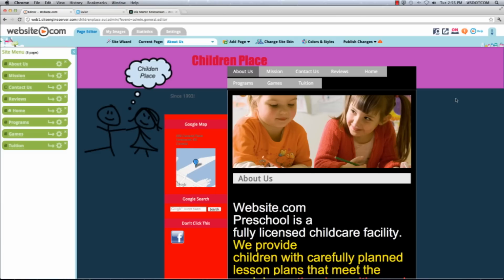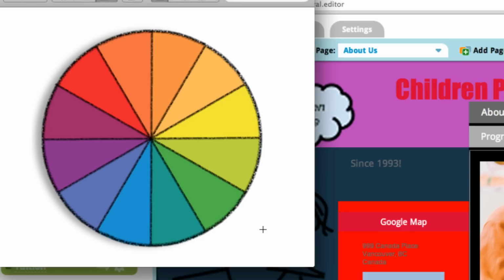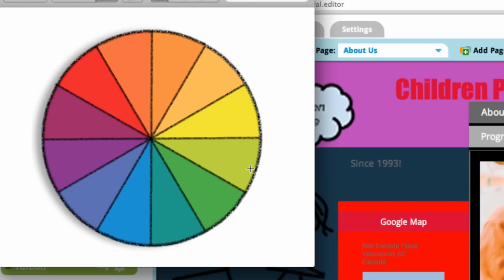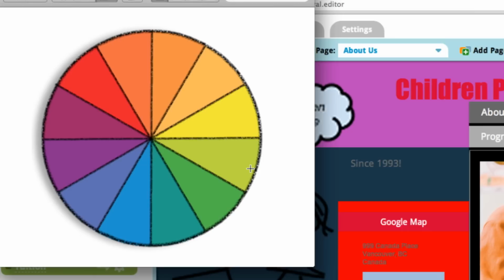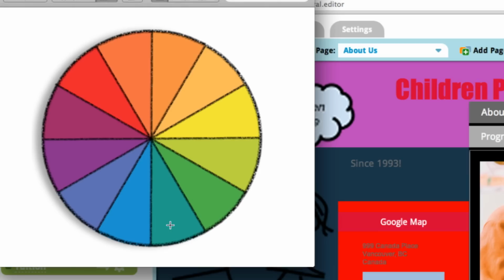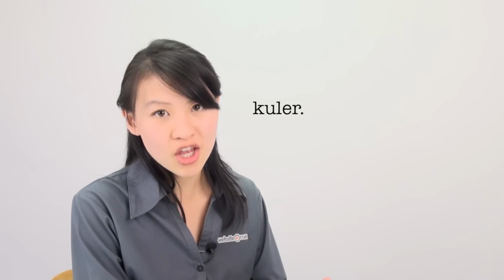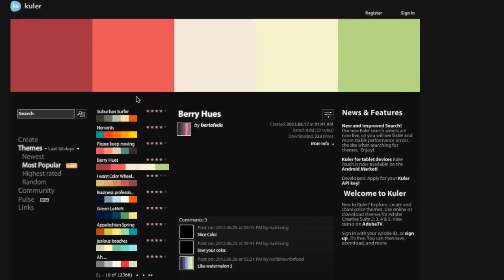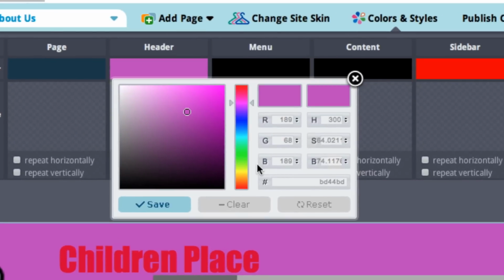Web Design 101: Tips on Colours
In this 2nd video of our Web Design 101 Tutorial Series, we will share some important tips on the choice of selecting colours on your website.

Build your website in 4 easy steps:

1. Choose your own domain
2. Pick a template
3. Add your content
4. Click "Publish"

Your website is LIVE!! Start creating your website Website.com!